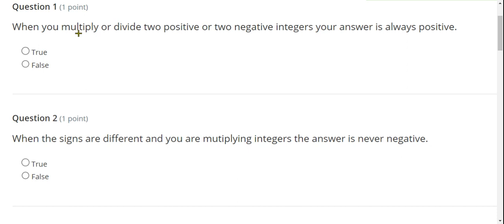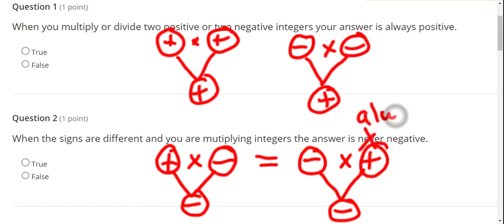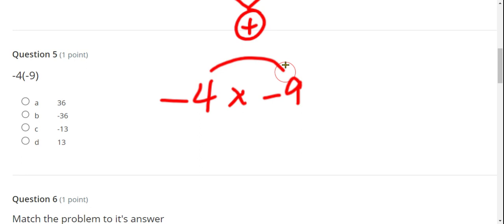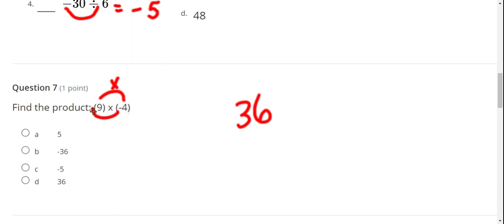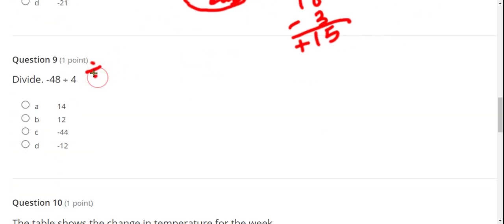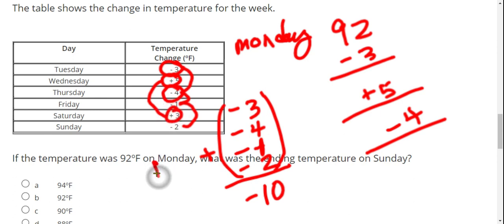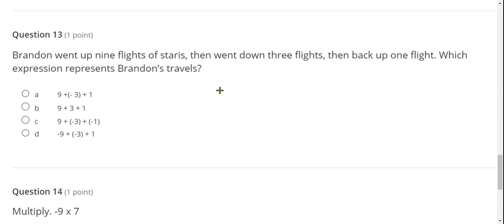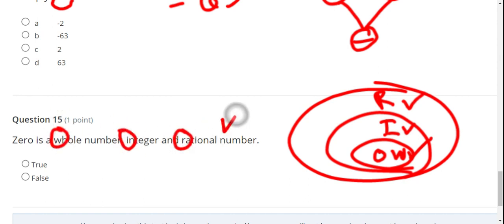Elmhorst Math Mixed Integer Homework